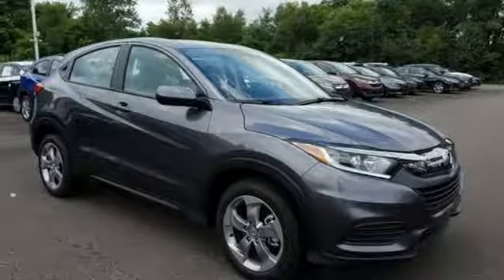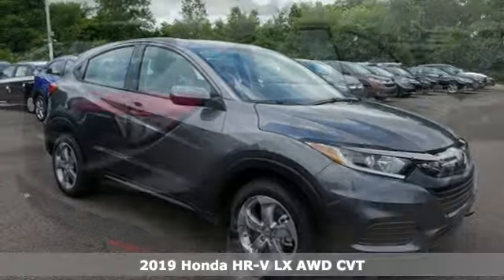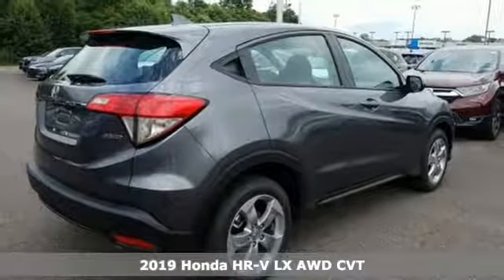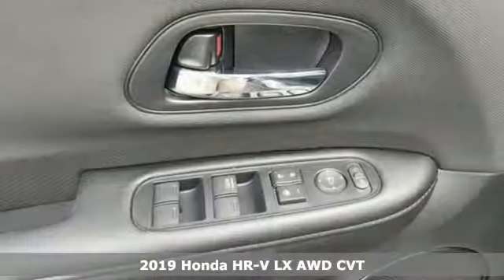New 2019 Honda HR-V Wilkes-Barre PA Scranton, PA H44054 - SOLD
Year: 2019
Make: Honda
Model: HR-V
Trim: LX
Engine: 1.8L I4 SOHC 16V i-VTEC
Transmission: CVT
Color: Gray
Interior: Black
Stock #: H44054
VIN: 3CZRU6H34KG724229

Address:
150 Motorworld Dr #1